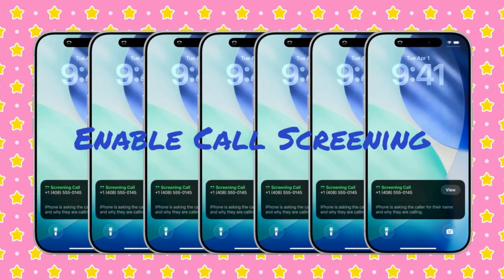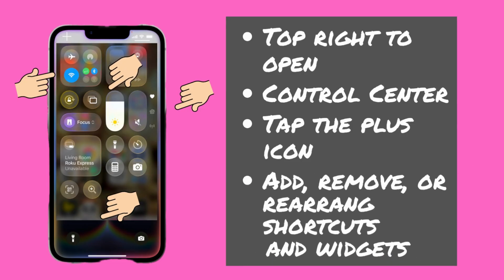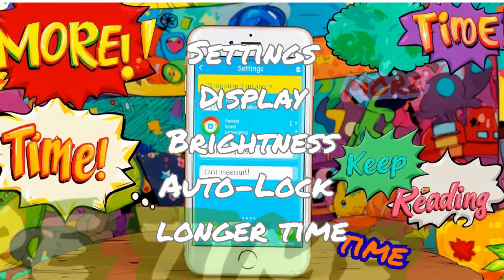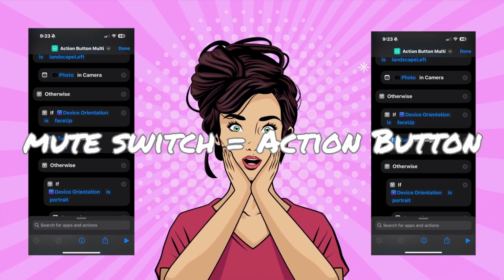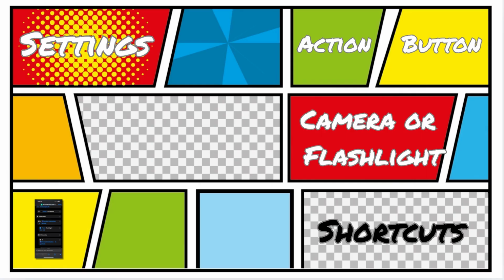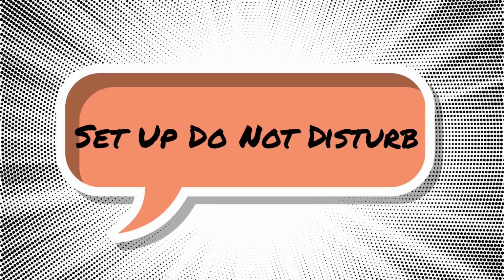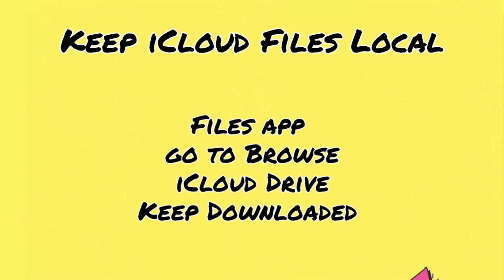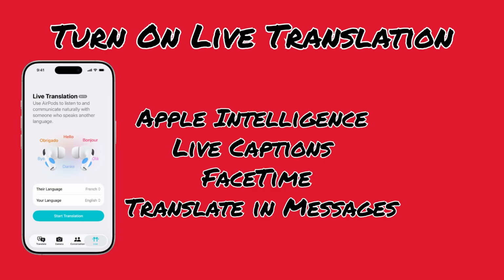Change These 25 iPhone Settings NOW – You’ll Thank Me Later!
📱 25 iPhone Settings You NEED to Change Right Now!
Your iPhone is more powerful than you think — but many of its best features are hidden or turned off by default. In this video, we’ll walk you through 25 essential iPhone settings that you should tweak to:

✅ Boost your privacy
✅ Improve battery life
✅ Enhance usability
✅ Customize your iPhone to truly make it your own

Whether you're using an iPhone 14, 15, or an earlier model with iOS 17/18, these tips apply to most modern iPhones. Don’t miss out on making the most of your device!

📌 Time to unlock your iPhone’s full potential — let’s dive in!